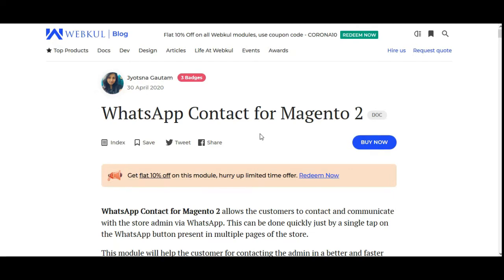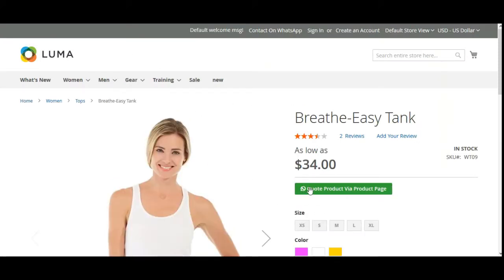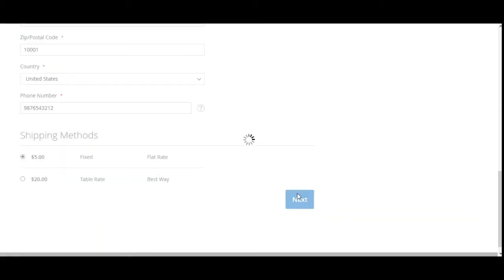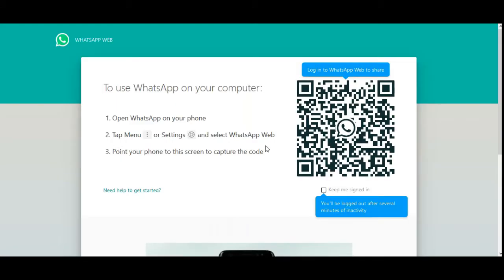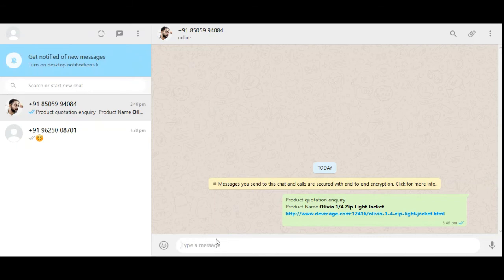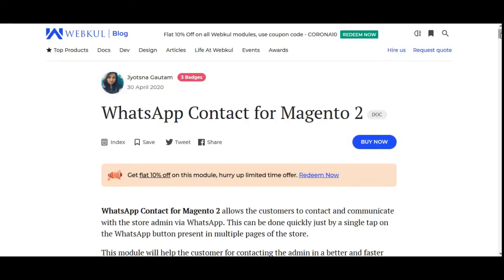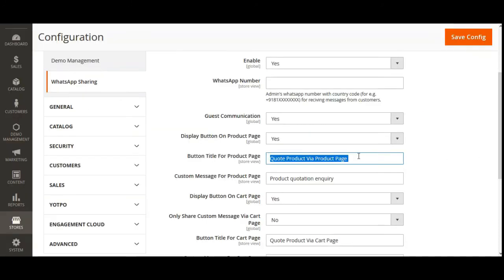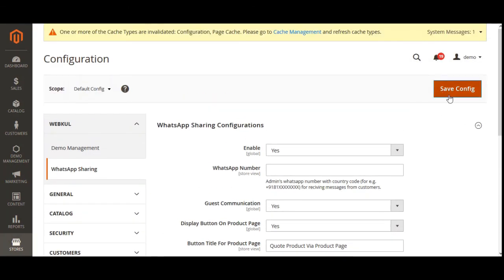Magento 2 WhatsApp Contact Plugin - Workflow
This can be done quickly just by a single tap on the WhatsApp button present in multiple pages of the store.

This module will help the customer for contacting the admin in a better and faster way. The customers can easily quote the product and get revert on the same via a smart communication path that is WhatsApp.

2. Raise a Ticket via our HelpDesk system